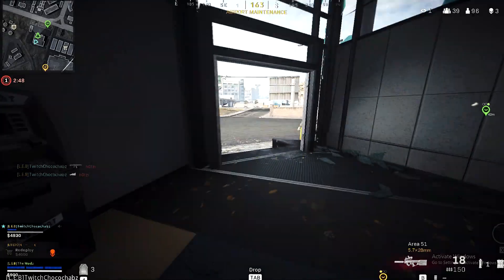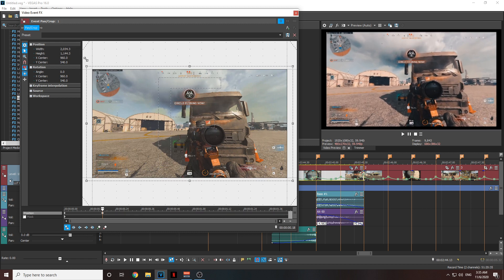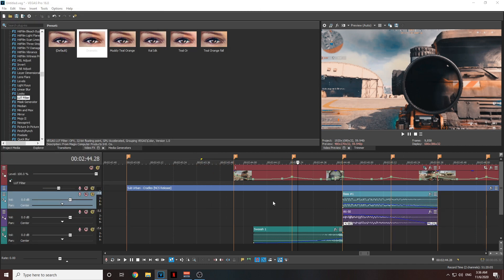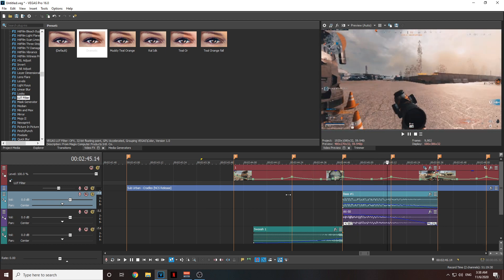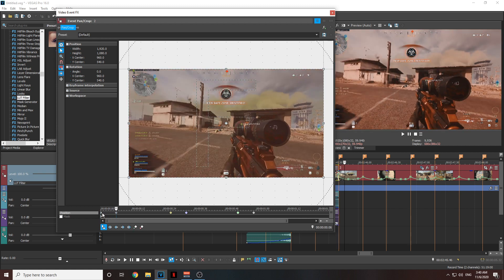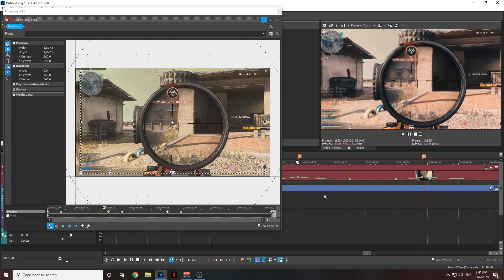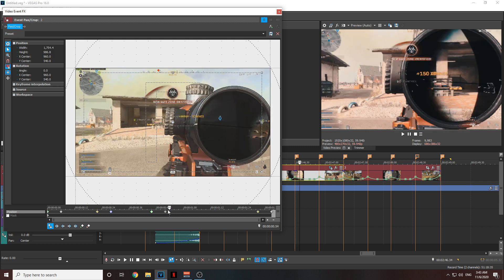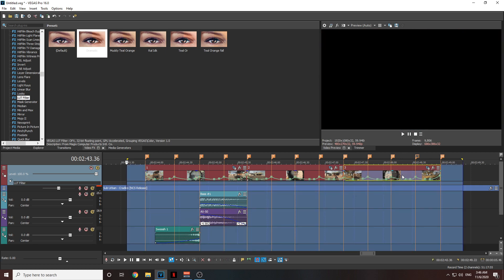How To Edit a Montage in Sony Vegas // Pan/Crop Tutorial #4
I will upload the Effects part if this video gets 100 Likes in the first day

Keywords(Ignore):
How to edit a Montage in sony vegas,
How to edit a fortnite montage,
How to edit a Warzone Montage,
How to make a fortnite Edit,
How to make a Warzone Edit,
Sony Vegas Velocity,
Sony Vegas Velocity Tutorial,
Fortnite Montage Tutorial,
Cod Warzone Montage Tutorial,
Modz VFX,
P/C Tutorial,
Pan/crop tutorial,
Pan Crop Tutorial,
Zoom in effect,
Zoom Effect,